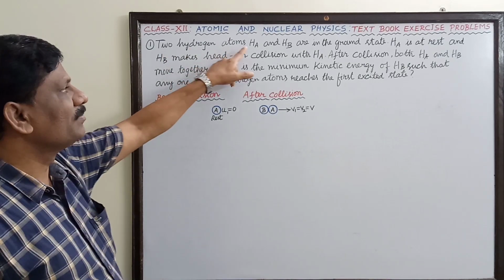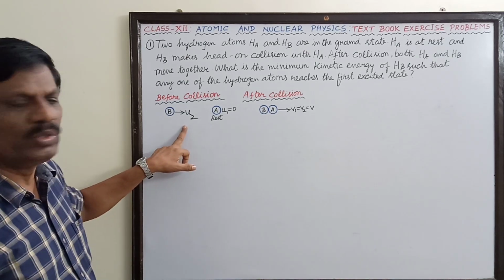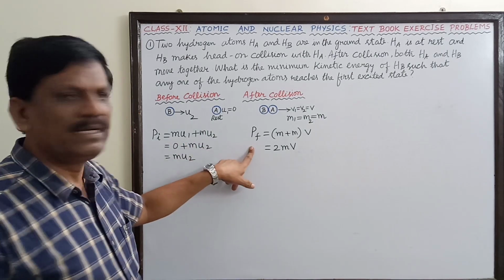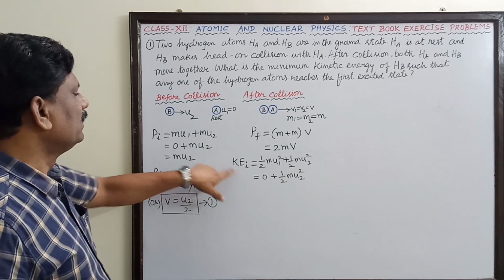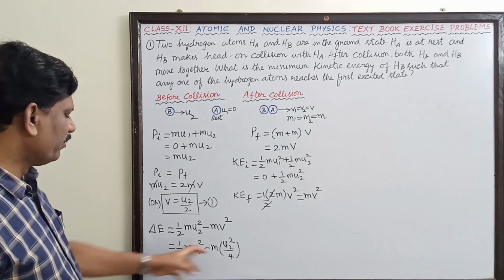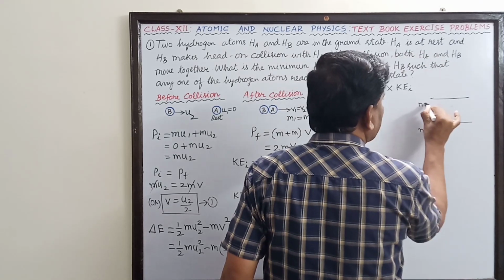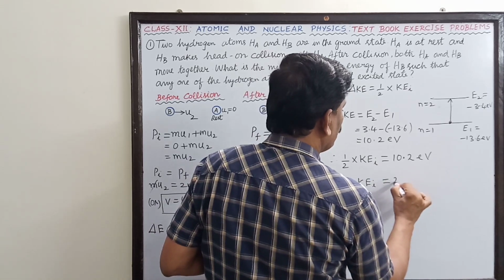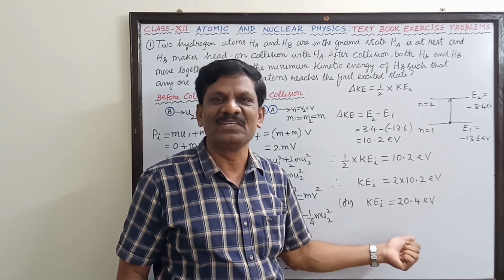Problem-1 with solution ATOMIC AND NUCLEAR PHYSICS | 12th Physics | Samacheer Kalvi | TOP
Consider two hydrogen atoms HA and HB ground state. Assume that hydrogen atom HA is at rest and hydrogen atom HB is moving with a speed and make head-on collide on the stationary hydrogen atom HA. After the strike, both of them move together. What is the minimum value of the kinetic energy of the moving hydrogen atom HB, such that any one of the hydrogen atoms reaches one of the excitation states?